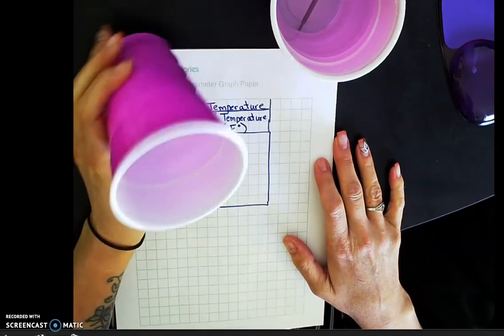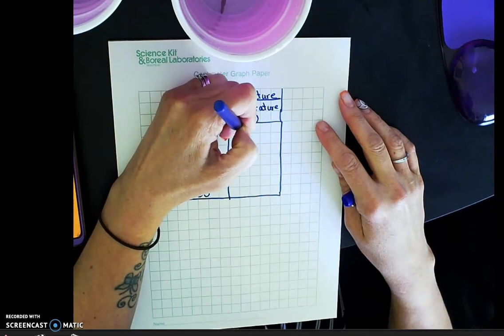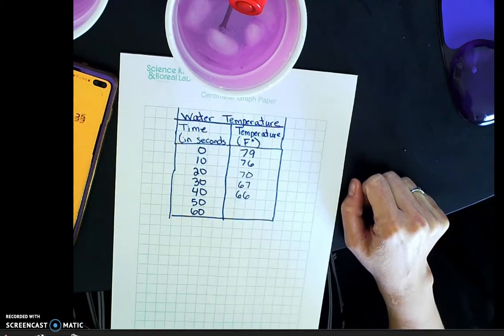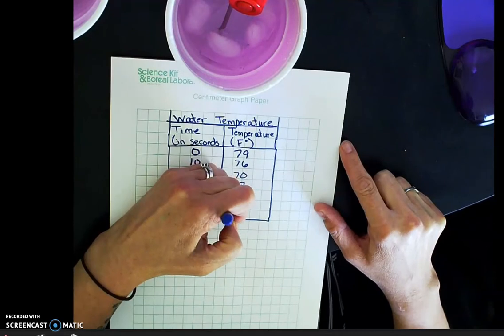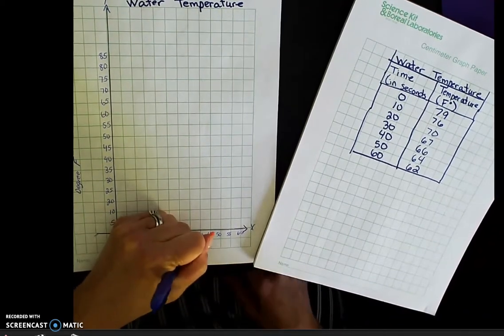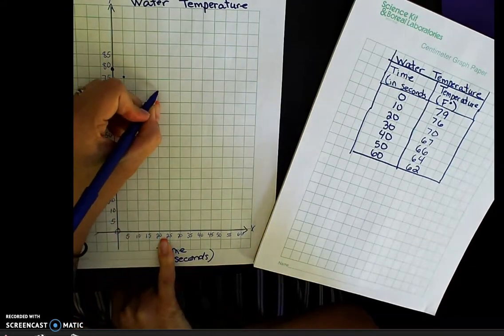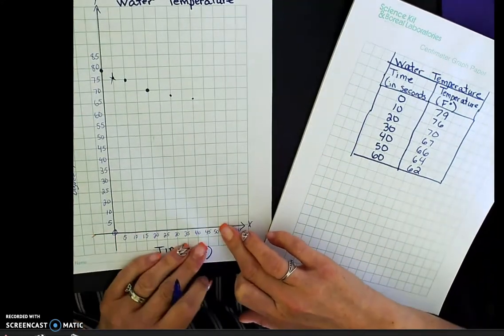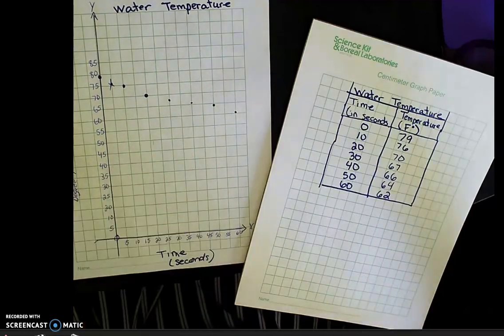Real World Data Example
This video shows a short experiment with adding ice to tap water.  As the temperature drops, it is recorded in 10 second increments and then graphed. This video is intended to support 5th grade math.